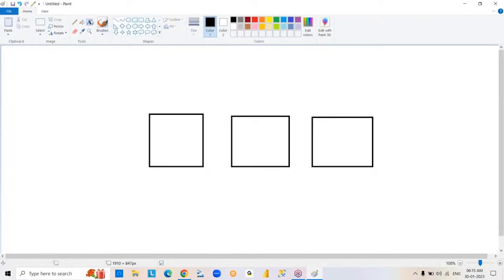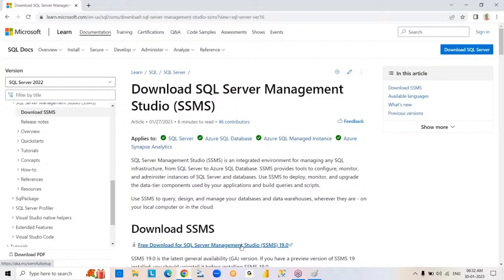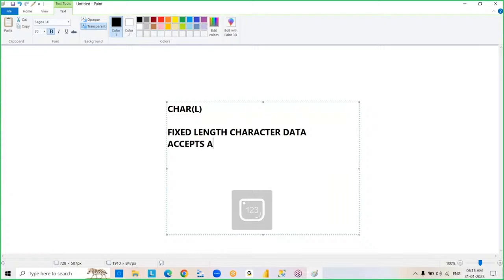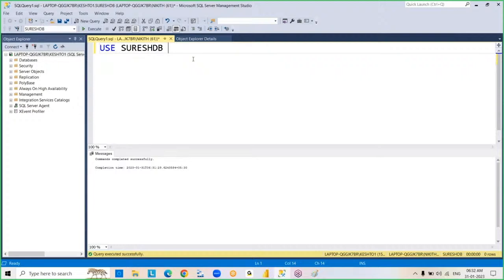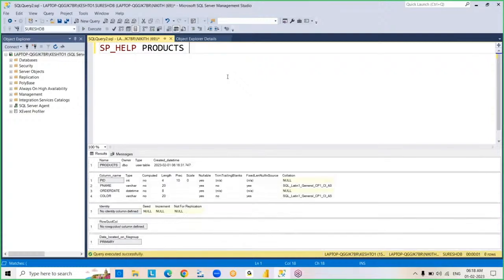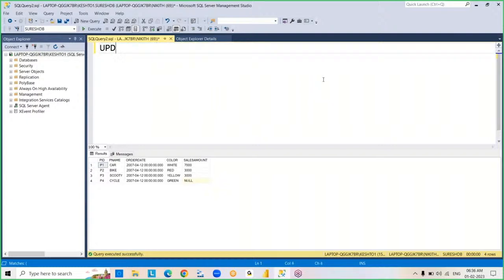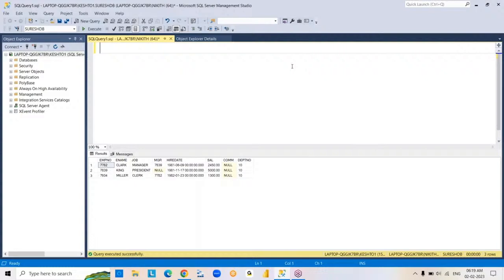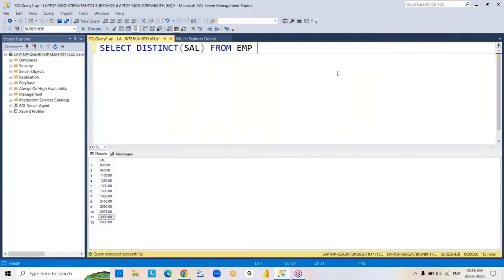SQL SERVER tutorials by Mr. Suresh Vadde Sir